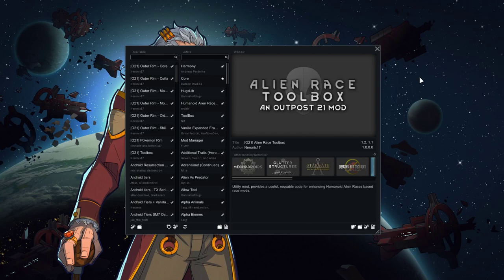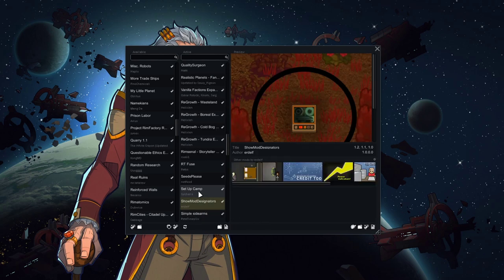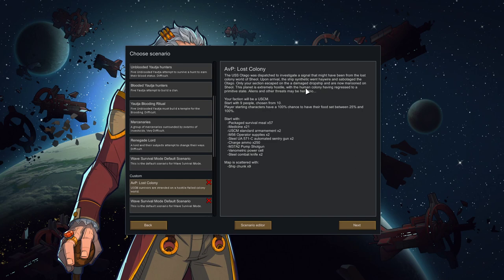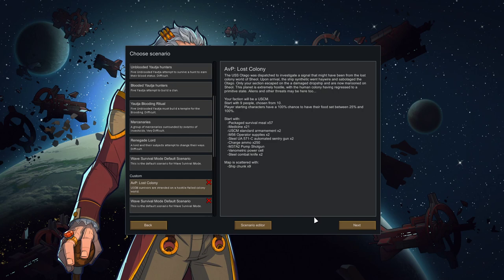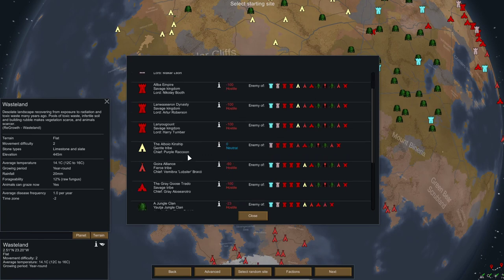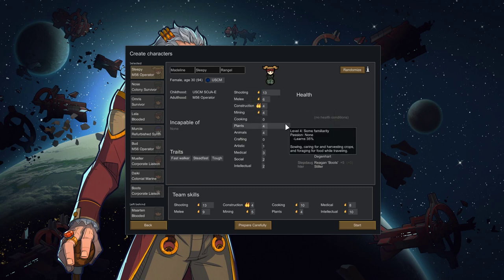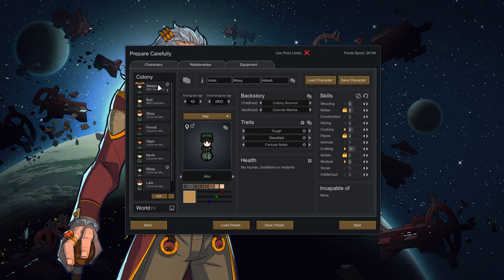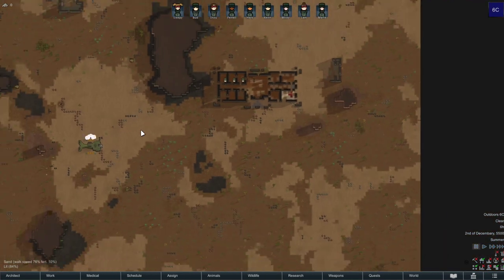Rimworld AvP: The Lost Colony - Modpack and Scenario overview.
The colony ship USCSS Asteria, assumed lost in space, might have been found. A stray signal was picked up in a nearby system, and the USCM Conestoga class ship the USS Otago has been dispatched to investigate. Upon arrival in the system, the ship synthetic went haywire and sabotaged the Otago. Only 1 section of marines were able to escape on a damaged dropship, and are now marooned on the hell-world Sheol, the hostile planet colonized by the Asteria. The colony has regressed to a primitive level... and other alien threats are present on Sheol as well. The 9 remaining marines must survive this backwords world with only the equipment salvaged from the dropship and find a way off Sheol if possible. Perhaps that signal holds the answer...

This is a survival intensive low-tech modpack. The only tech we have access to is what we brought to the planet and what we can scavenge. We need to manage hygiene and crop seeds too, and recruitment of new colonists is restricted. Its gonna be tough surviving on Sheol...

Each episode will also provide the concept for a new card for my 2020 AvP CCG set "The Lost Colony". I've been developing new sets for the 90s CCG Aliens Predator for over a decade.

Mod List:
Harmony
HugsLib
Humanoid Alien Races 2.0
ToolBox
Vanilla Expanded Framework
Mod Manager
Additional Traits (Heroes + Gods Optional)
[XND] Adrenaline! (Continued)
Alien Vs Predator
Allow Tool
Alpha Animals
Alpha Biomes
Architect Expanded - Fences
Auto-Cut Blight
Camera+
Conduit Deconstruct
Defensive Positions
Designator Shapes
Diseases Overhauled
Dubs Bad Hygiene
Dynamic Diplomacy
EdB Prepare Carefully
[KV] Faction Control
Fallout Traits (Continued)
Fences And Floors (Continued)
Giddy-up! Core
Giddy-up! Caravan
Go Explore!
Graphics Settings+
Heat Map
Keep Bed Ownership
Locks
Mass Graves
Medical Tab
MinifyEverything
Miscellaneous 'CORE'
Misc. Incidents
Misc. MapGenerator
Misc. MapGen FactionBase
Moloy Traits
More Mechanoids
No Self Tame
Optimization: Meats
Pawn Badge Fan Fork
Pawn Badge - US Army Enlisted Ranks
Razor Wire (With Damage)
QualityBuilder
QualitySurgeon
ReGrowth - Wasteland
ReGrowth - Boreal Expansion
ReGrowth - Cold Bog Expansion
ReGrowth - Tundra Expansion
Rimsenal - Storyteller pack
RT Fuse
SeedsPlease
[SYR] Set Up Camp
ShowModDesignators
Simple sidearms
LWM's Deep Storage
[JDS] Simple Storage
Pick Up And Haul
Simply More Bridges (Continued)
Smarter Construction
Sparkling Worlds Addon - More Events - Standalone Addon
Synergistic Traits
Trading Control
Vanilla Plants Expanded - Succulents
Vanilla Storytellers Expanded - Perry Persistent
Vanilla Weapons Expanded - Grenades
Vanilla Factions Expanded - Medieval
Wall Light
Ammunition[1.1]
Wave Survival
WeaponStats
Yayo's Combat 3